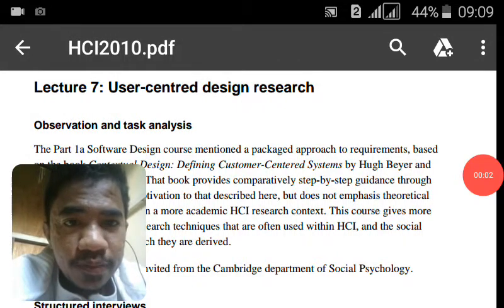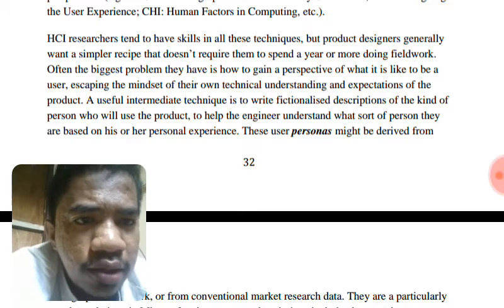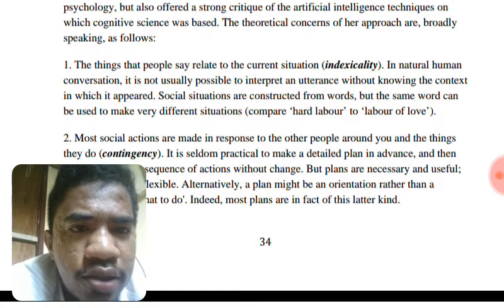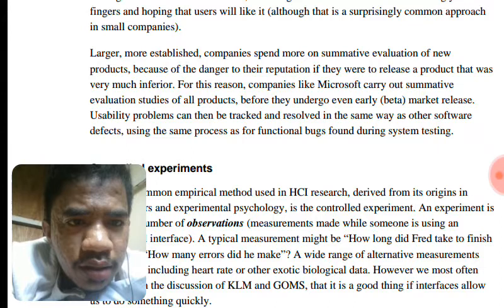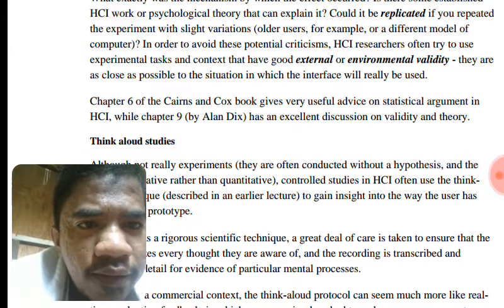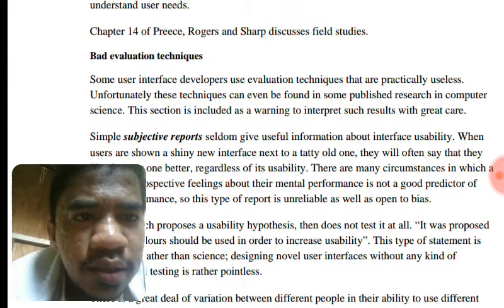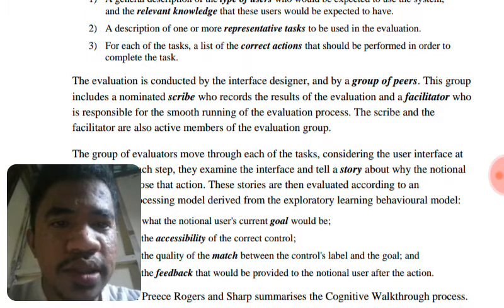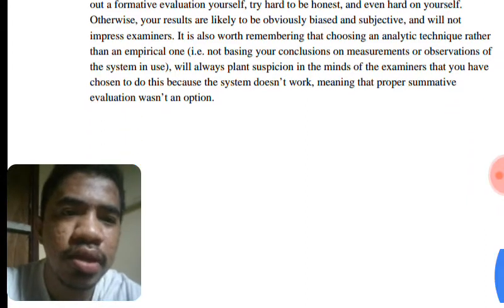task 4 HCI